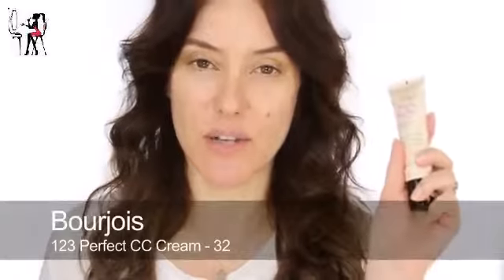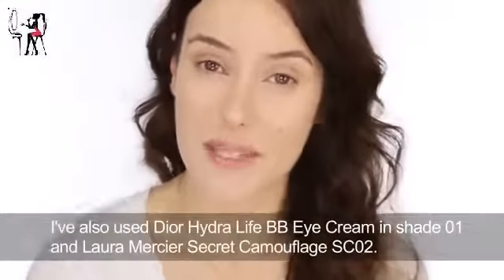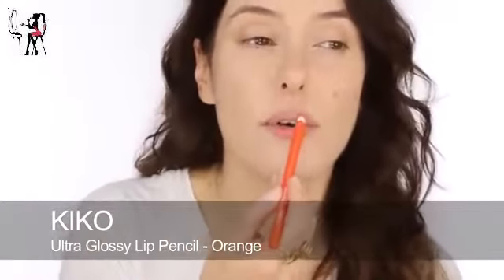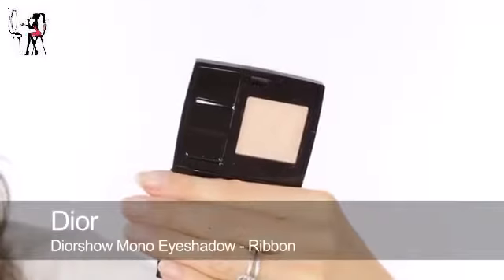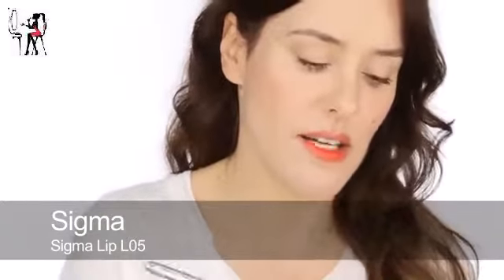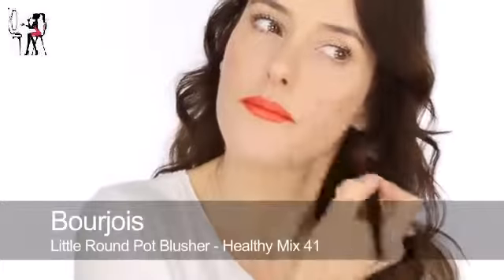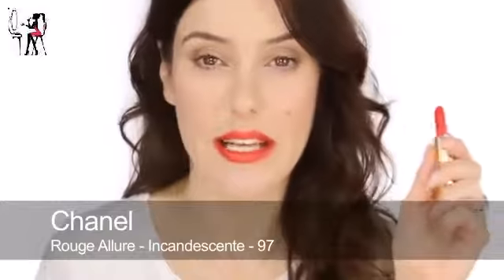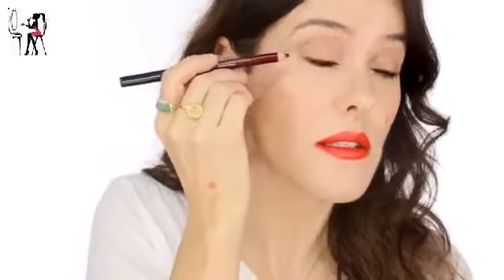Makeup Tips 2015, Keira Knightley Red Carpet Look , How to Wear an Orange Lip11